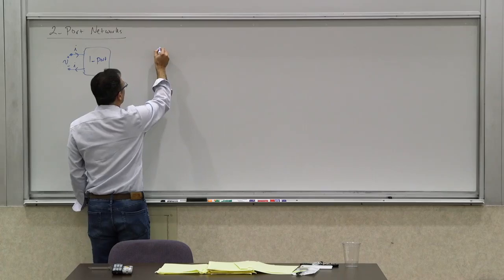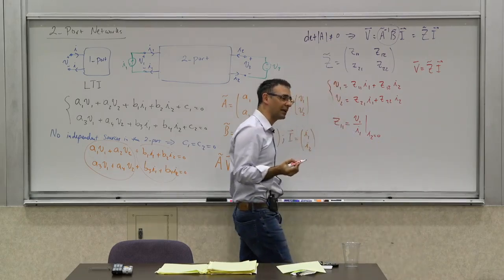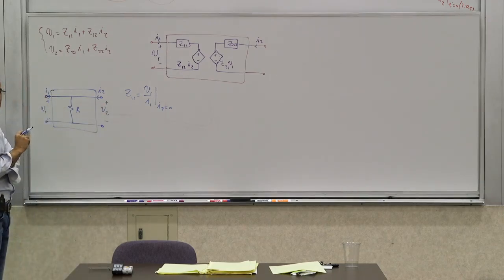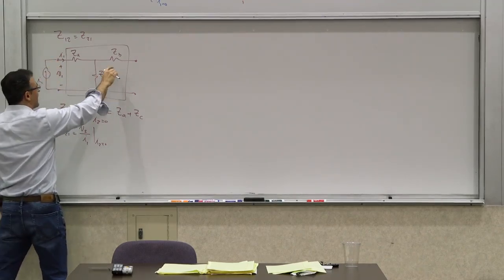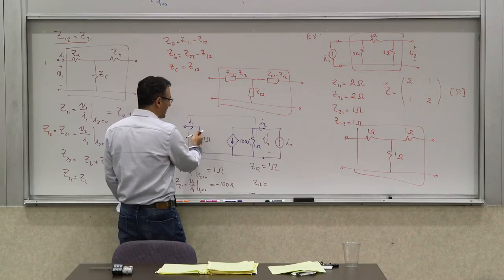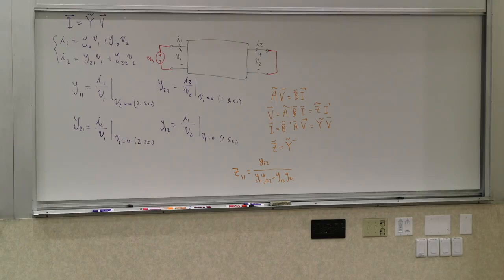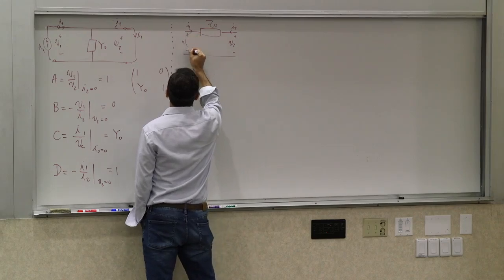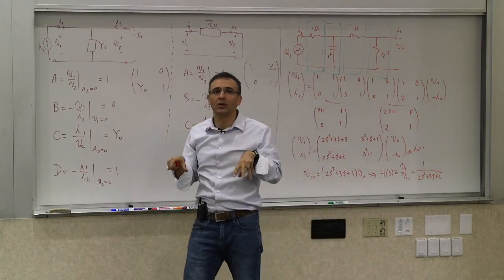038 Two Port Networks An Introduction